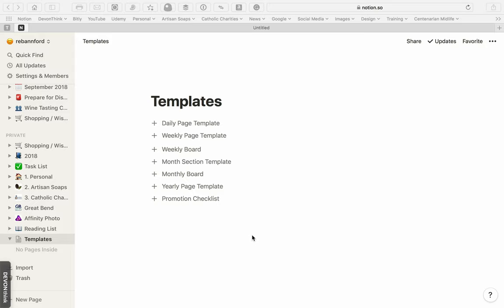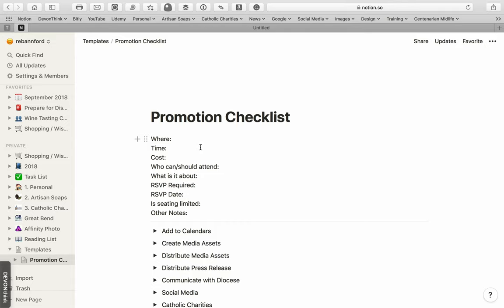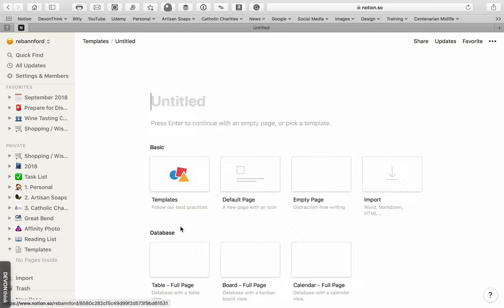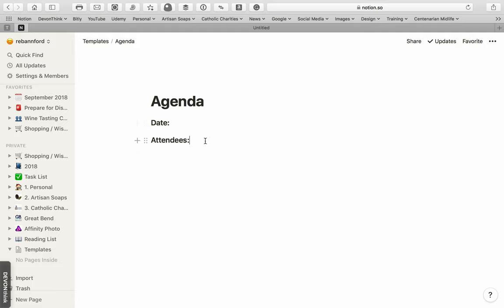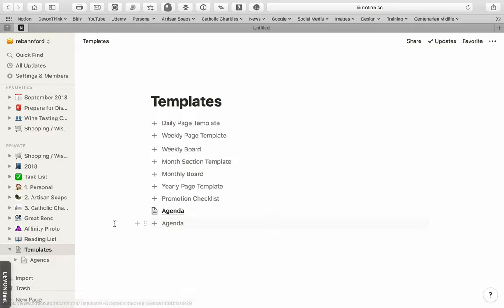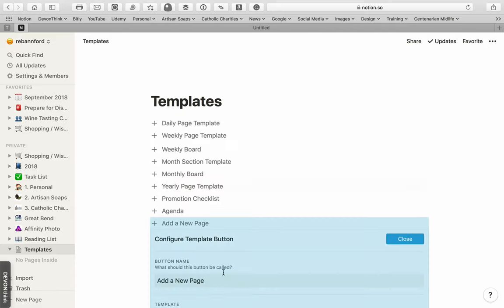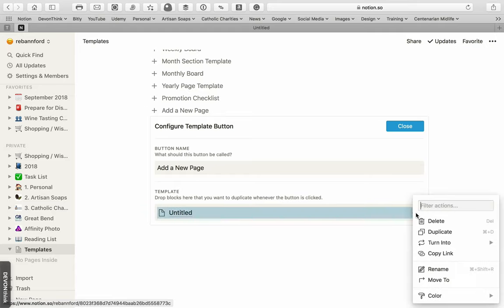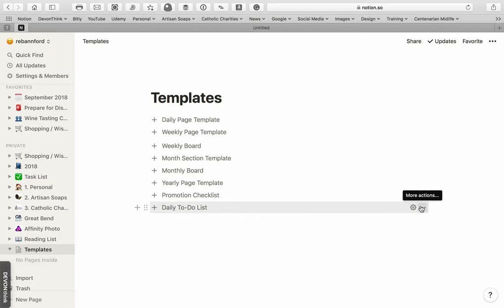How to create a template page or section in Notion.so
In this video, I show you how to create a template page or section in Notion.so. Create templates for anything that you do on a repetitive basis such as agendas, daily or weekly checklists, promotion or event checklists, and more. (I accidentally cut off the last two words, but that is all. 😊)